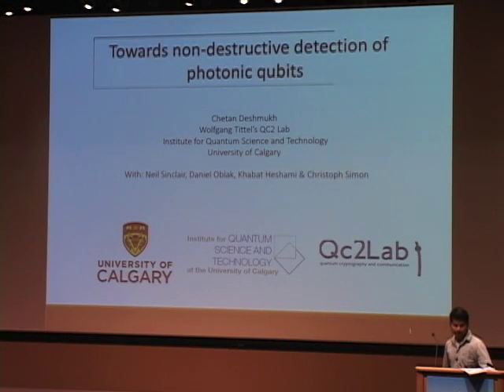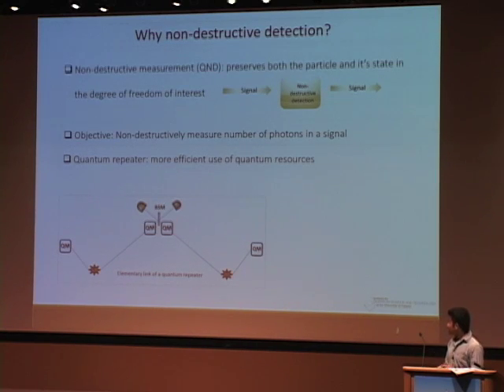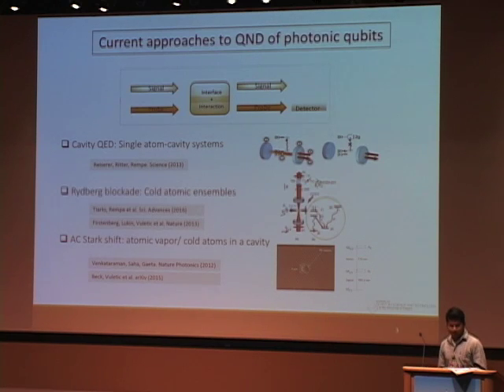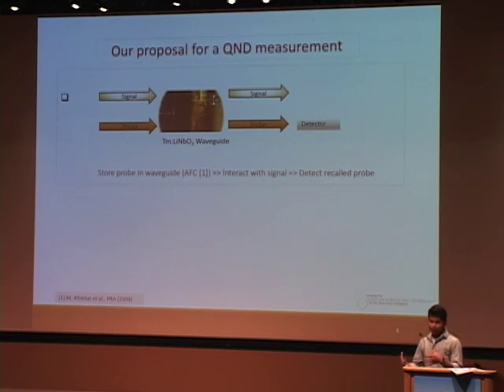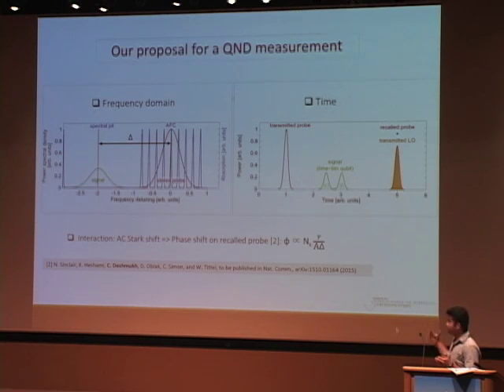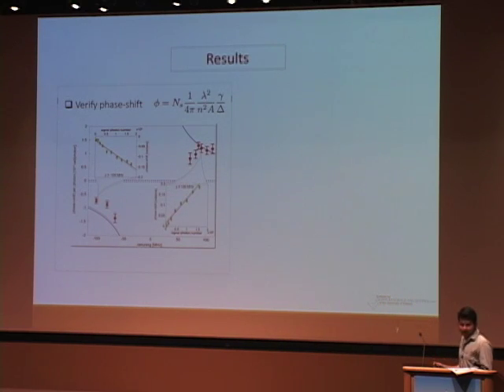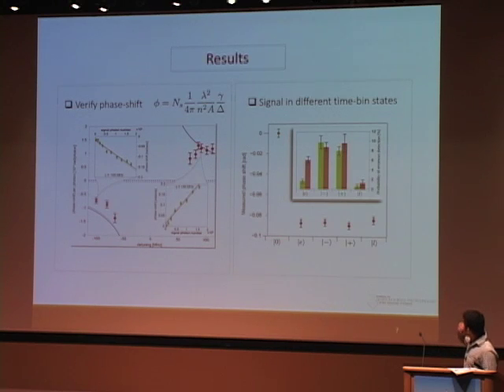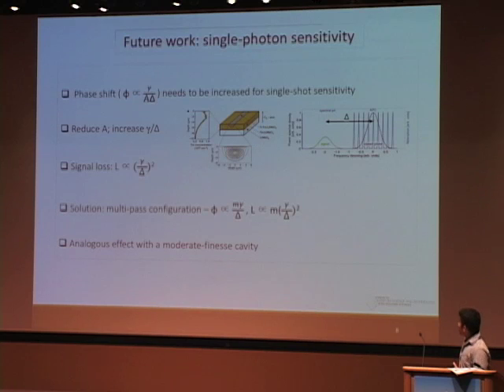Chetan Deshmukh: Towards Non-Destructive Detection of Photonics Qubits